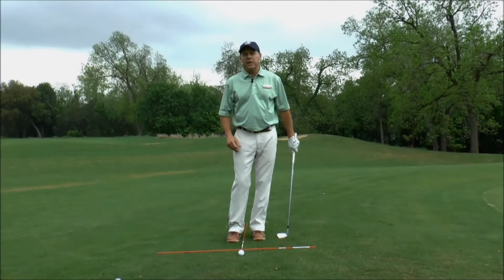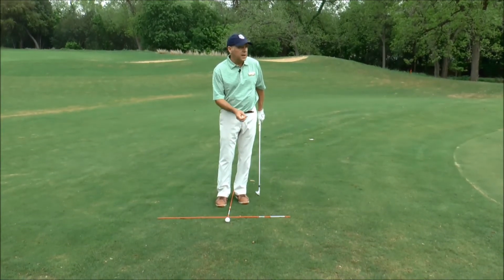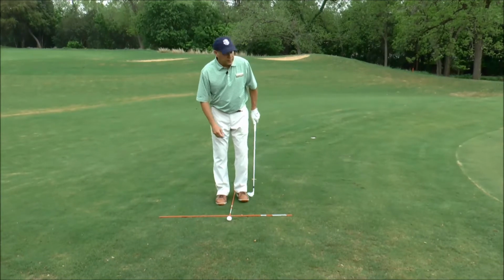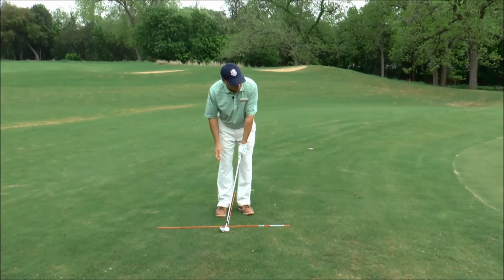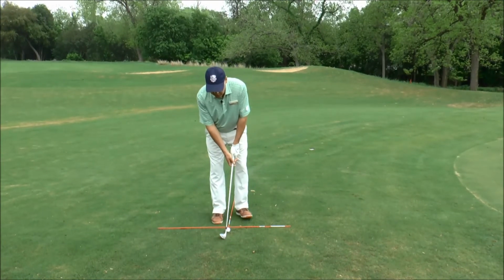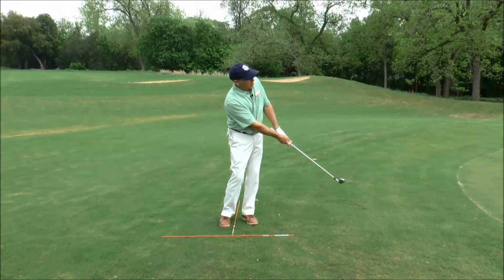Chip Shots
Watch this tip from our Pro, Quint Alexander, to help improve your chip shots.